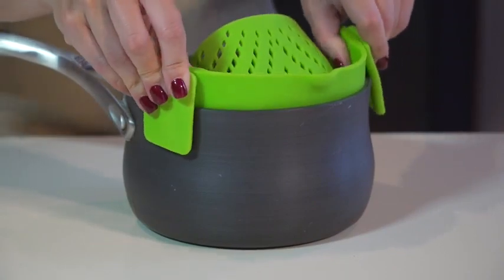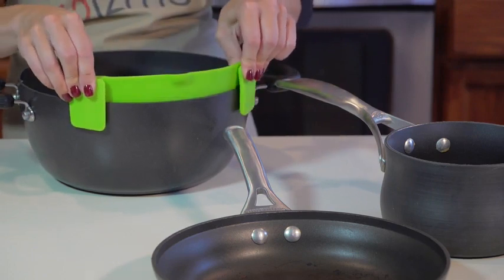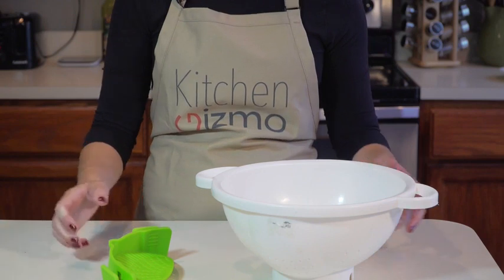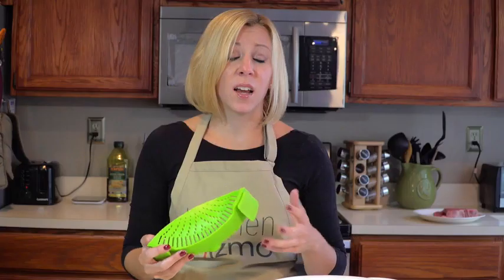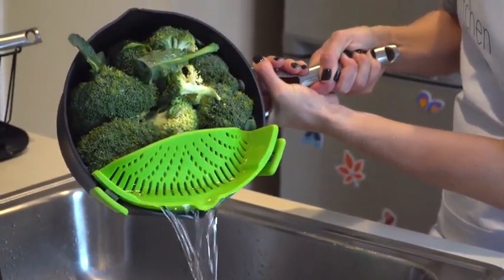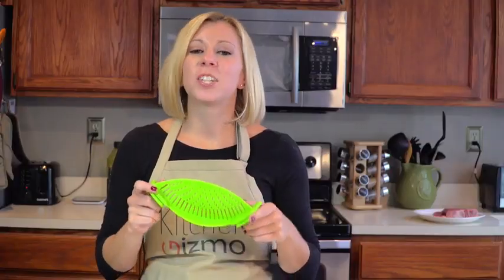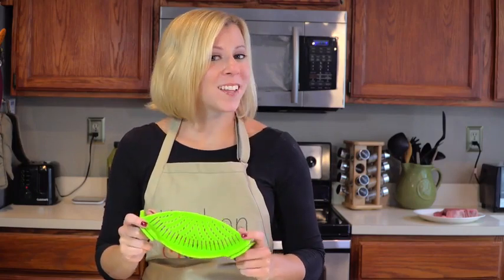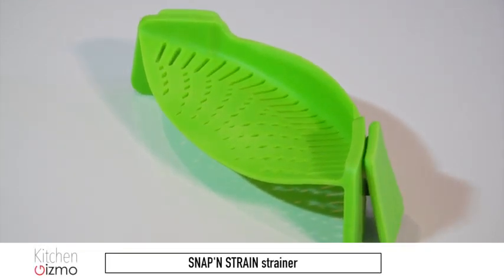The Kitchen Gizmo Snap N Strain Pot Strainer and Pasta Strainer is a convenient and versat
The Kitchen Gizmo Snap N Strain Pot Strainer and Pasta Strainer is a convenient and versatile tool that allows you to easily strain and drain liquidsfrom your pots and pans. It is made of adjustable silicone that can fit onto any size of cookware. The Snap N Strain is easy to use. Simply clip it onto your pot and strain the liquid. It is also dishwasher safe and easyto clean. The silicone material is heat-resistant, so you don't have to worry about it getting damaged or melted when used with hot liquids. It is also lightweight and compact, making it easy to store and transport. And because it is made of flexible silicone, it can easily be folded and stored away in a small space. Whether you are straining pasta, vegetables or broth, the Kitchen Gizmo Snap N Strain Pot Strainer and Pasta Strainer makes the job effortless and mess-free. It is a handy kitchen gadget for anyone who loves to cook and makes a great addition to any kitchen.Kitchen Gizmo Snap N Strain Pot Strainer and Pasta Strainer - Adjustable Silicone Clip On Strainer for Pots, Pans, and Bowls - Kitchen Colander - Lime Green